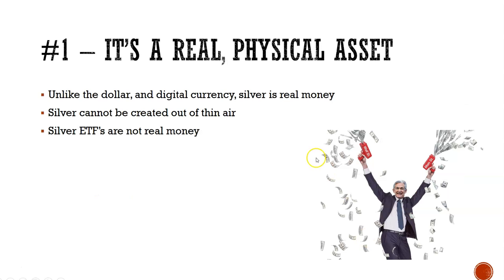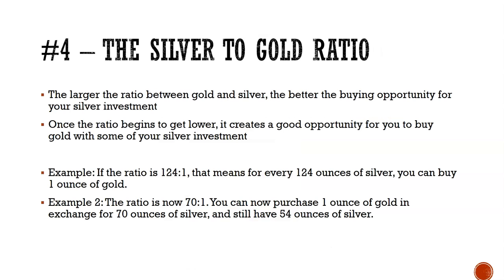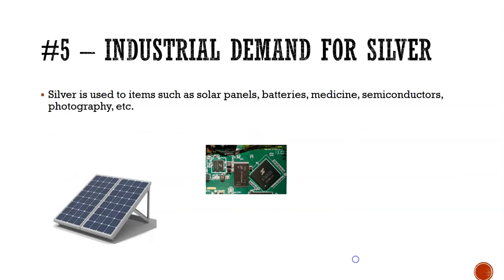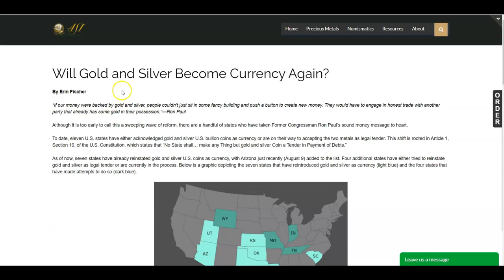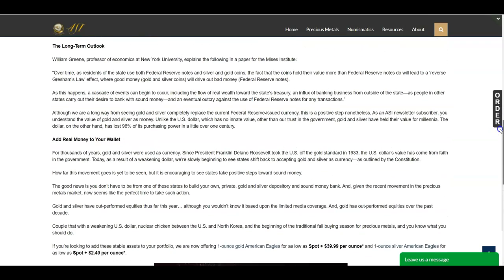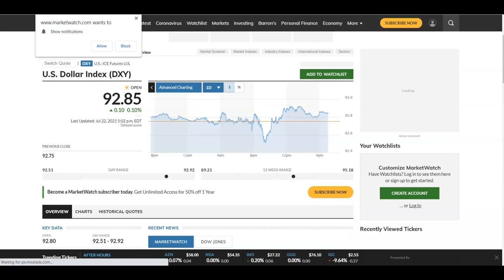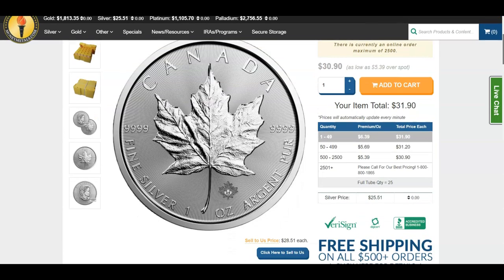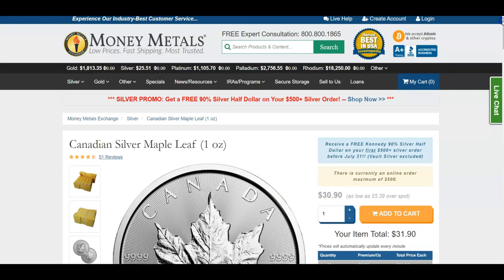Let's Talk Silver, US Dollar & Inflation | Why I Buy Silver & Where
In this video, I discuss a quick overview of why I purchase silver and where. I also discuss current prices, the US dollar and inflation.

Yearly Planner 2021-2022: